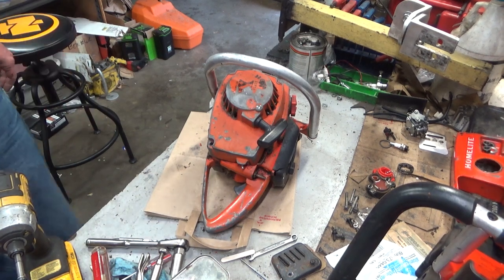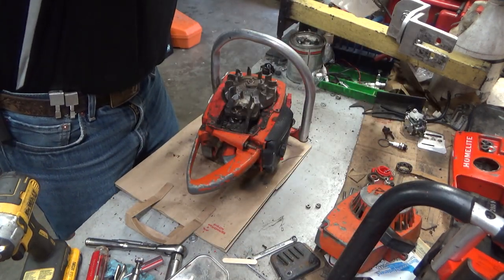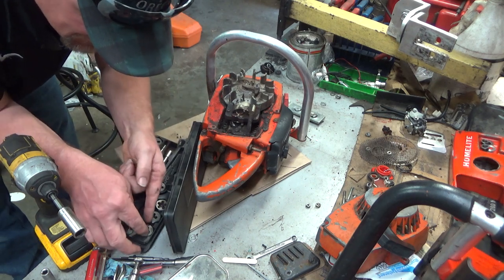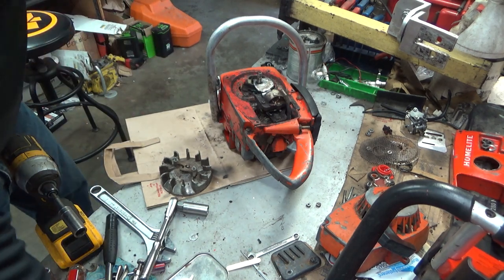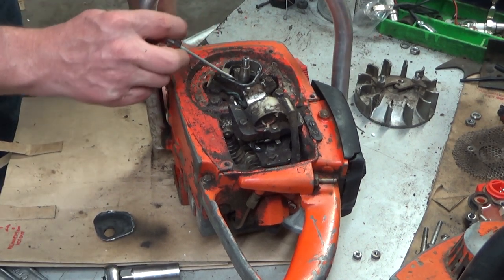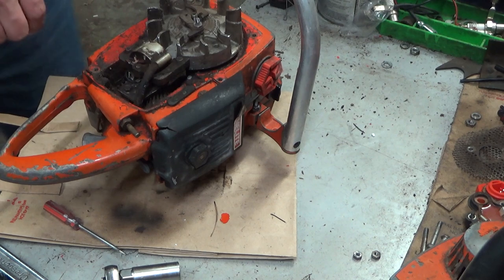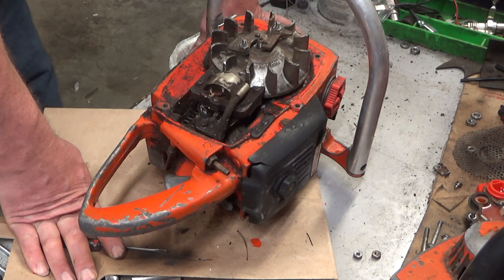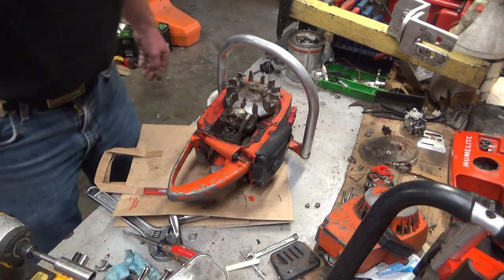Did Your Homelite Super XL Chainsaw Seize While Cutting? It May Not Be Internal Engine Damage!!